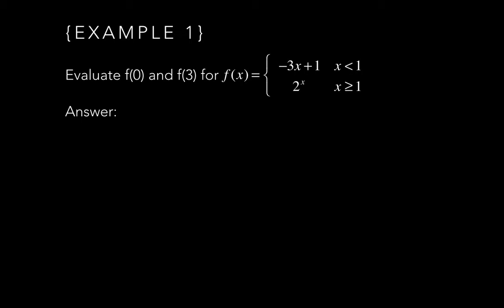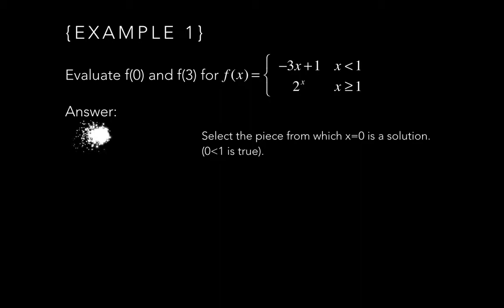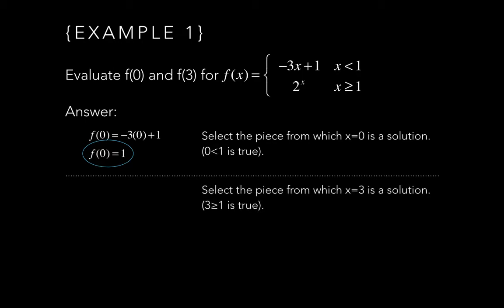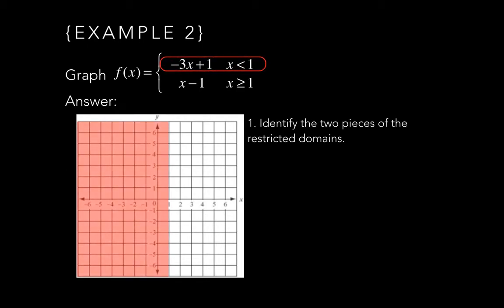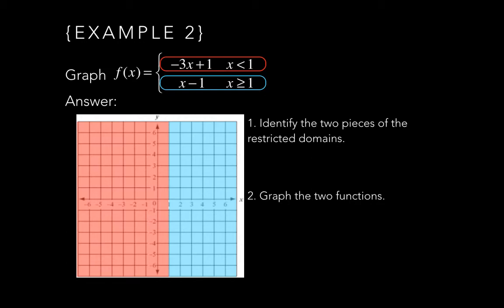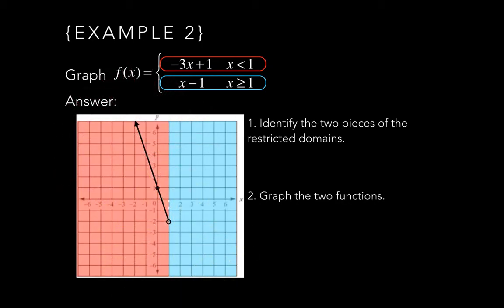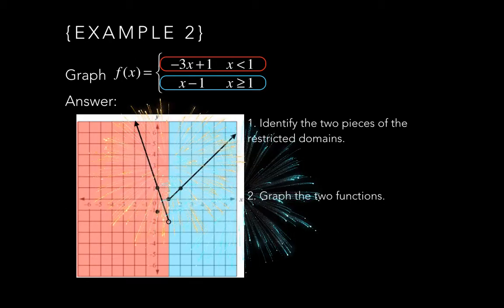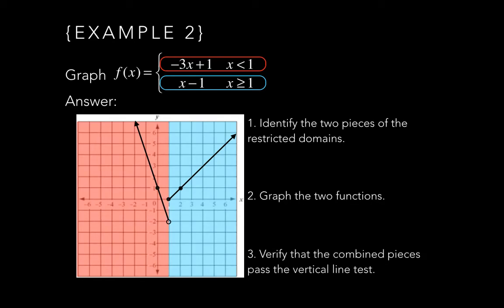3.3 Piece Functions part 1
To define and evaluate piece functions.  To graph piece functions and determine their domain and range.